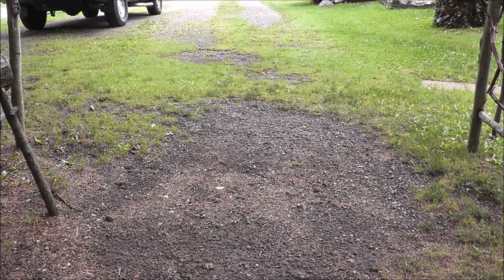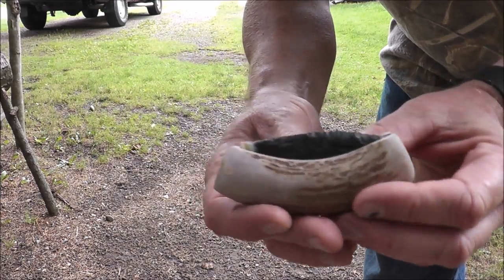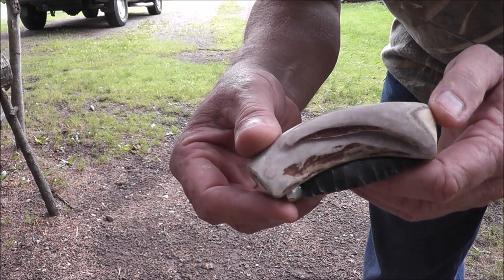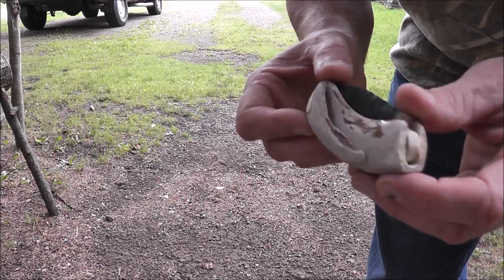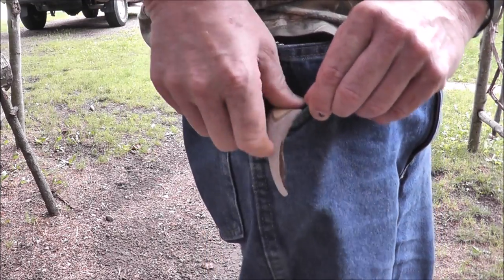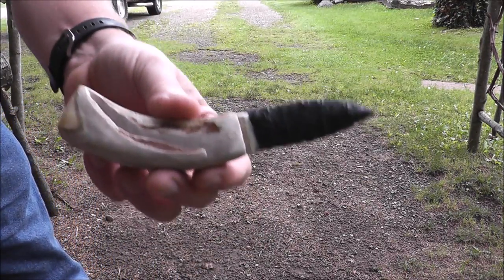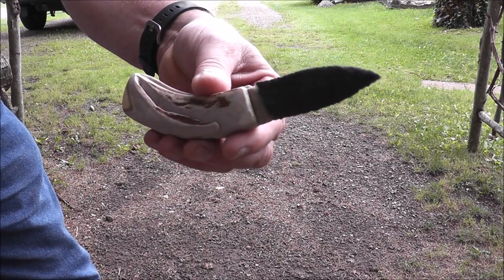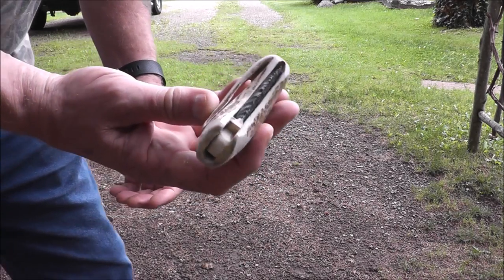My New Folding Flint Blade Pocket Knife with a Built in Belt Clip!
Once again I am tinkering with these folding flint blade pocket knives I like to create and this time I was able to make one that I have been wanting to make for a long time. To do this I needed to find the perfect piece of antler to be able to saw a groove along one side and make that outer piece a clip to hold the knife either on your belt or on your pocket. This is the first one I have made and may be the only one as it is tough to find the perfect piece to make it. I hope you enjoy this little innovation I have added to my knives!